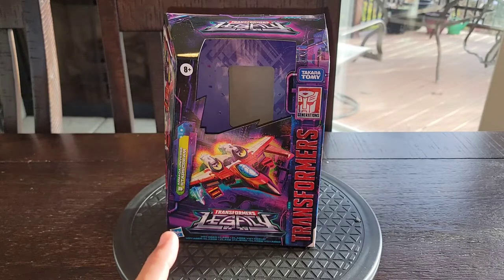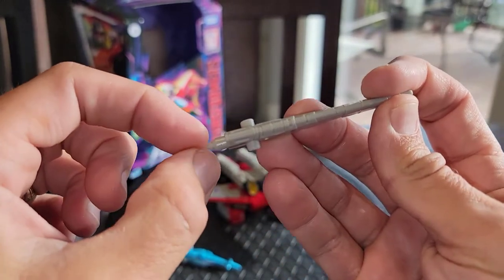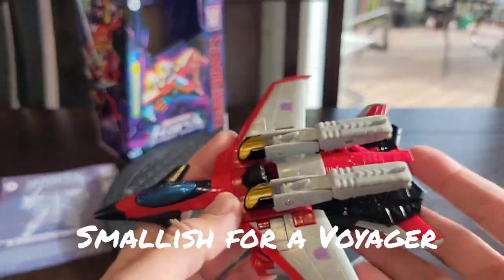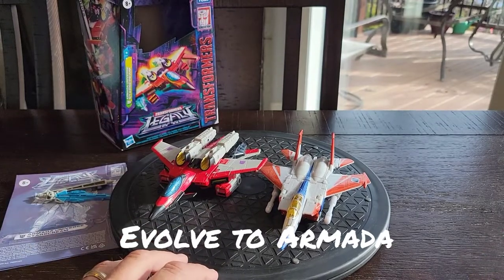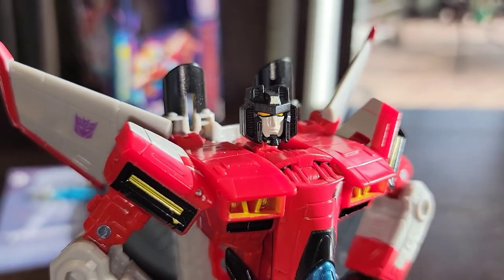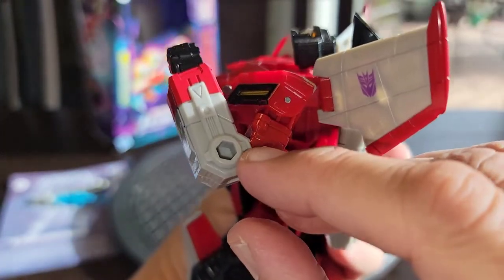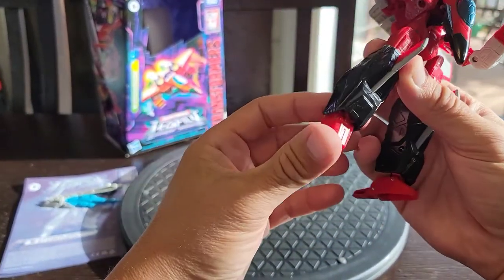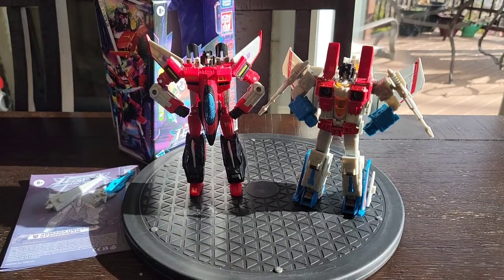Transformers Legacy Armada Universe Starscream: Quick Review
Reoccurring theme with Leagcy Wave 3 coninues, like this more than I 1st  anticipated!